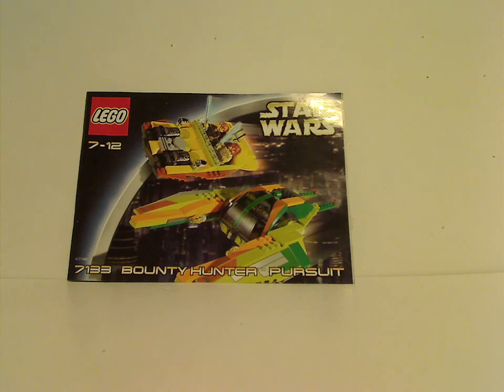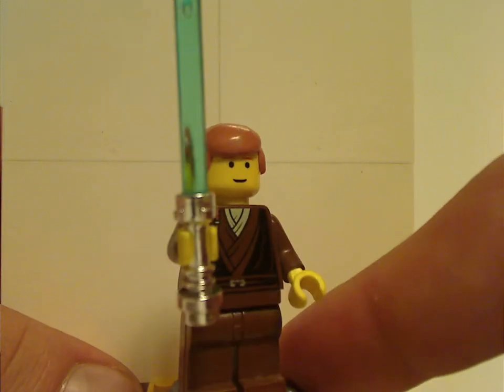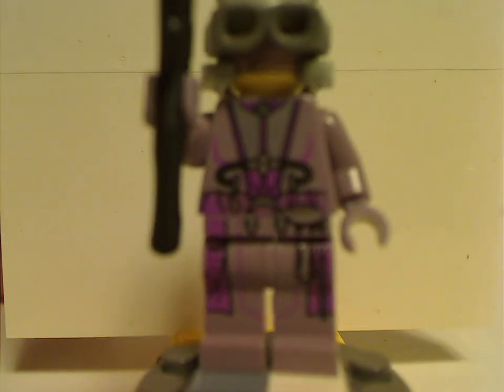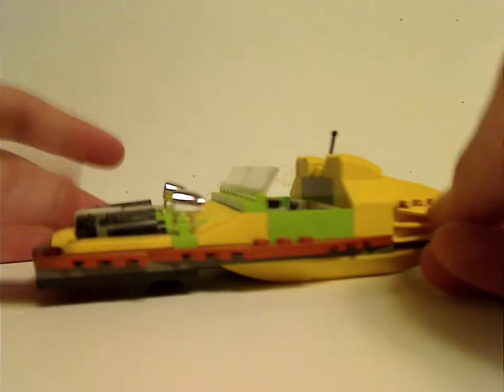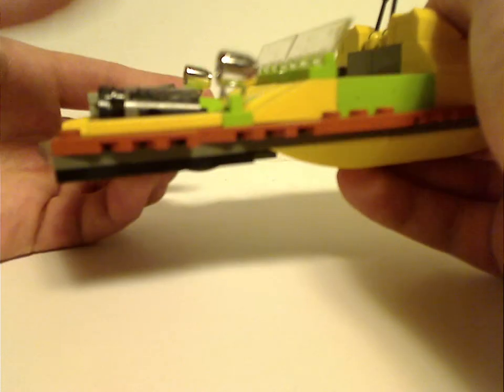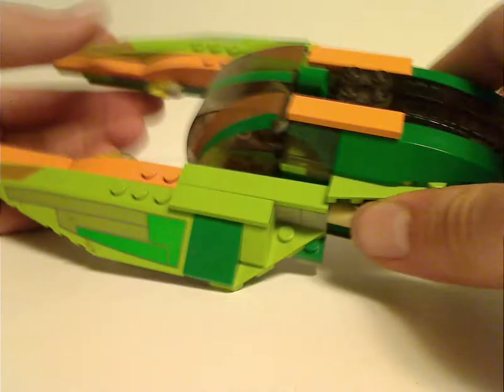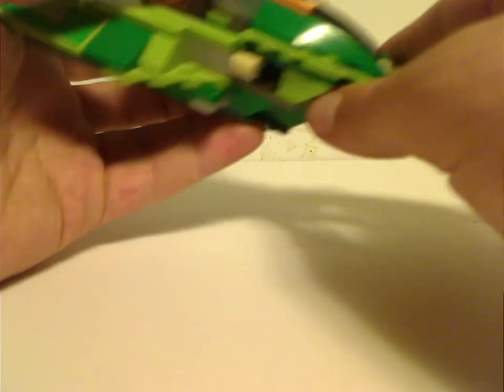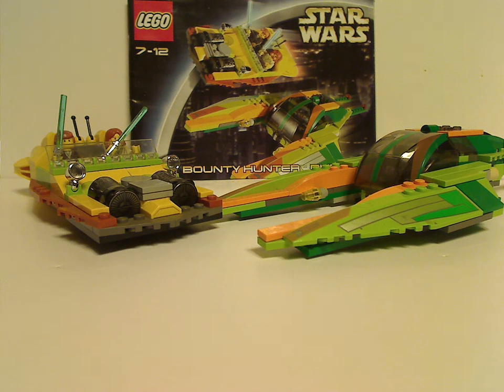Lego Star Wars Review: Bounty Hunter Pursuit 2002